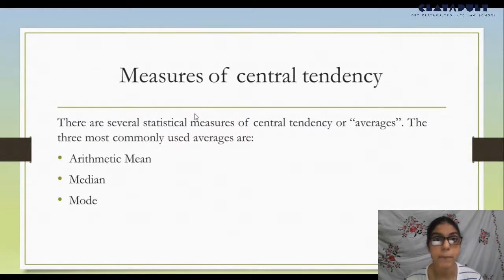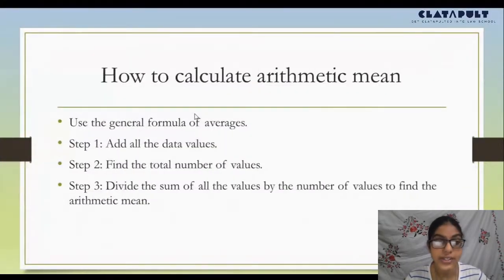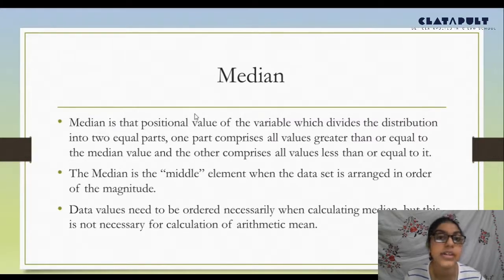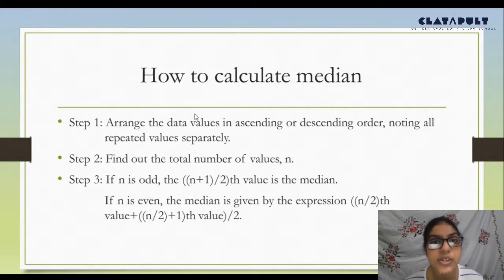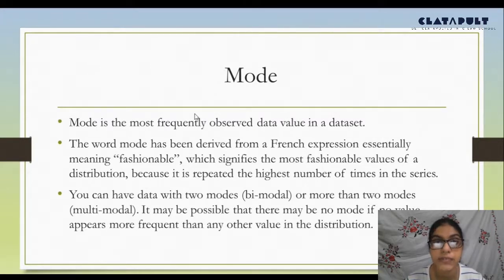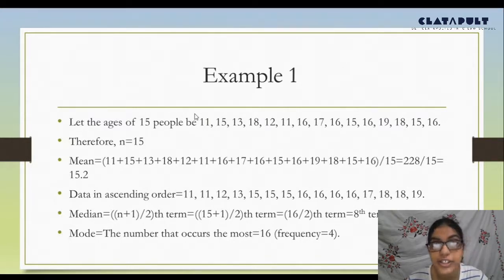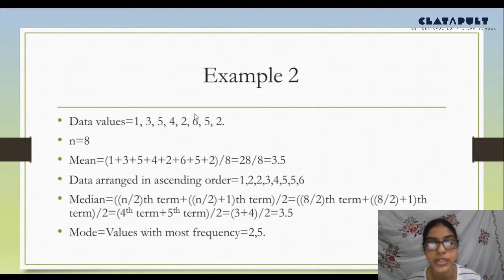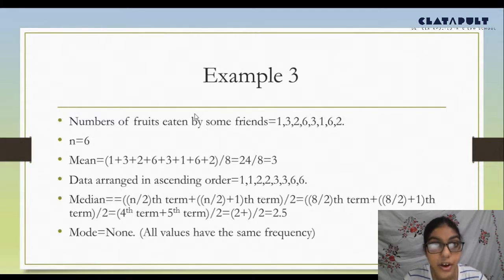Mean, Median, Mode for CLAT by Swagata